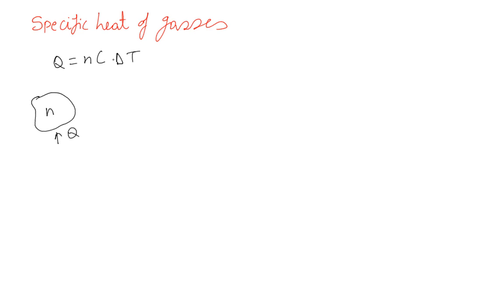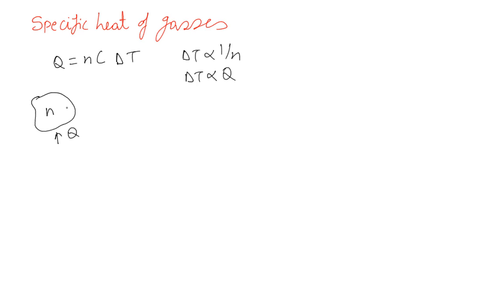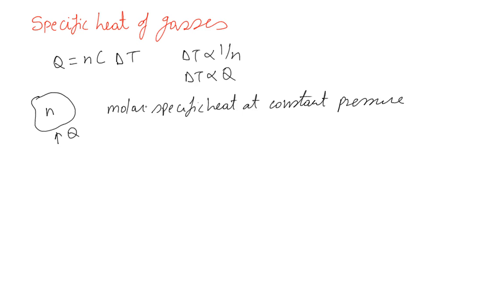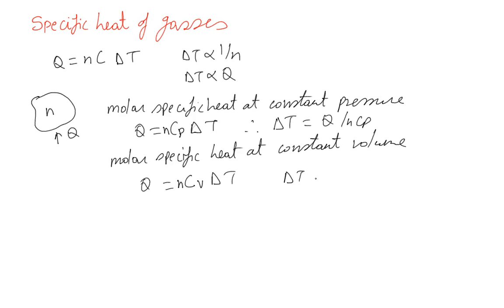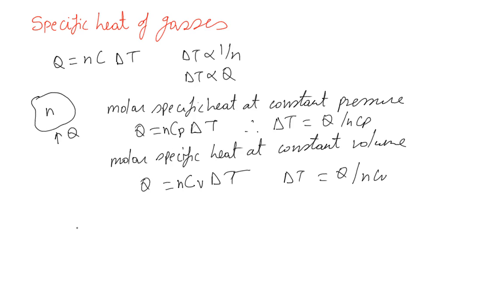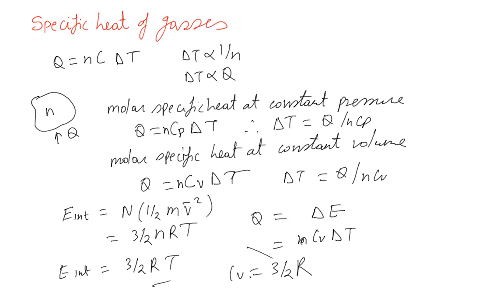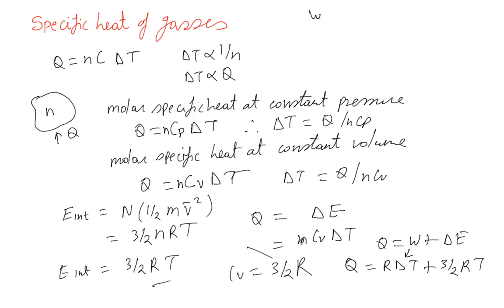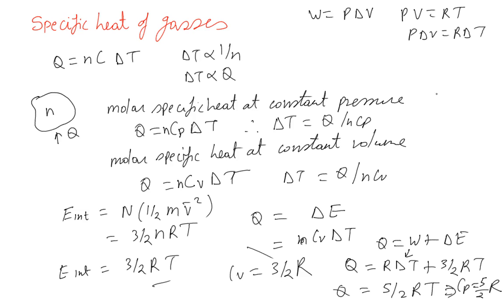Specific Heat of Gasses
Lesson 115: Specific Heat of Gasses